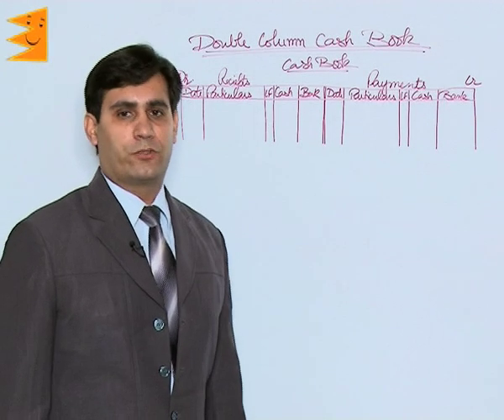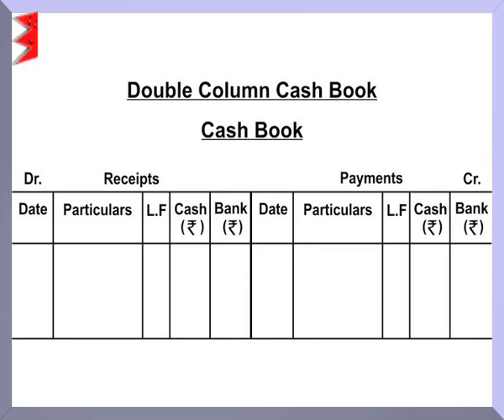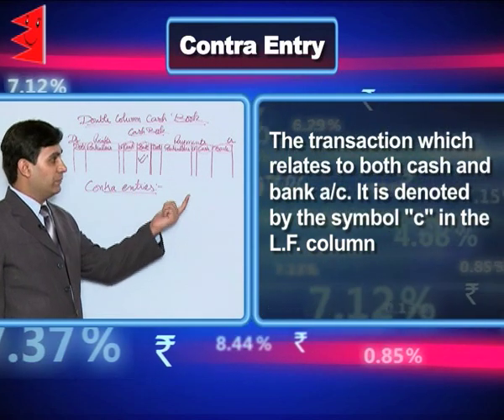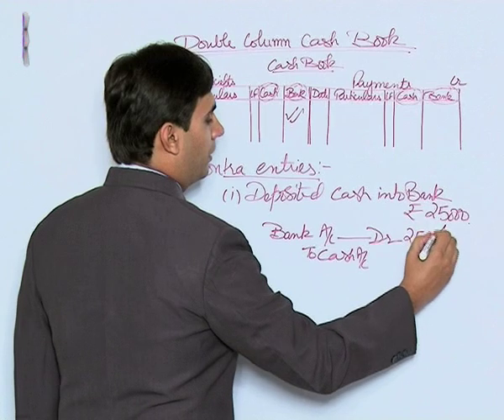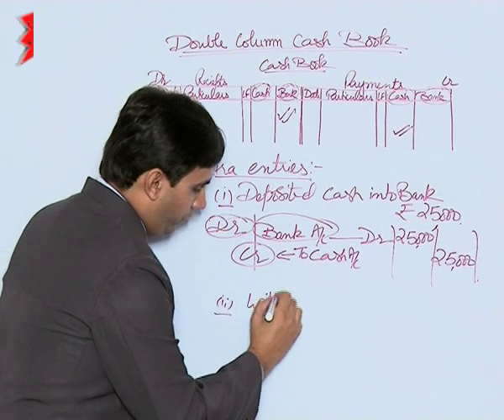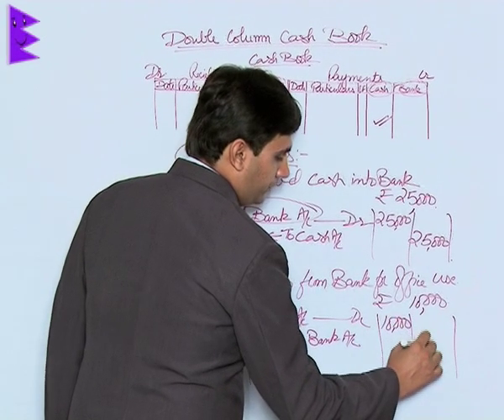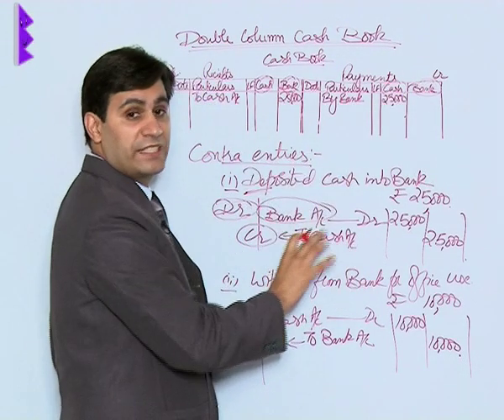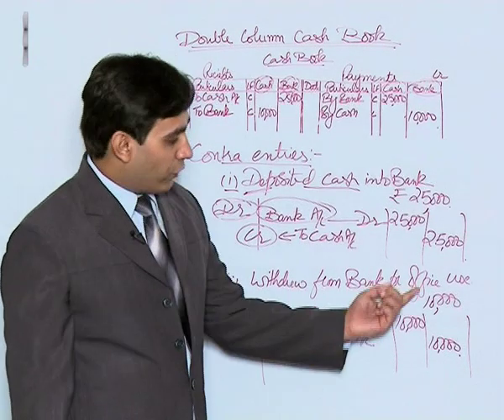CBSE Class 11 Accounts Recording of Transactions Double Column Cash Book |Extraminds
Topic: Double Column Cash Book
Extraminds